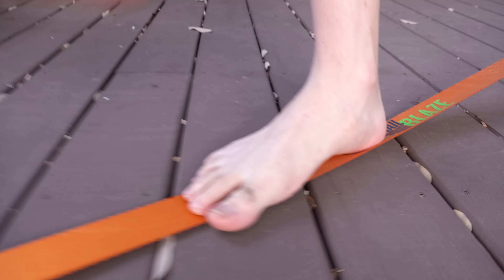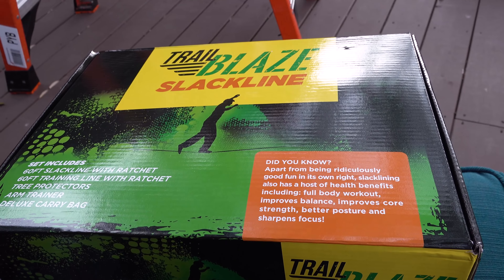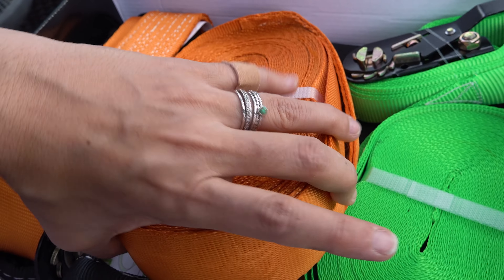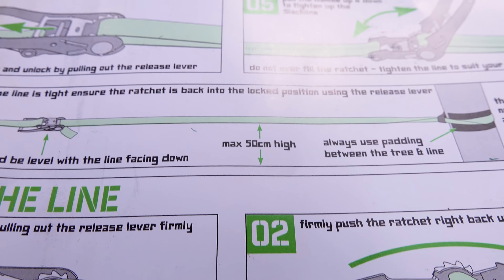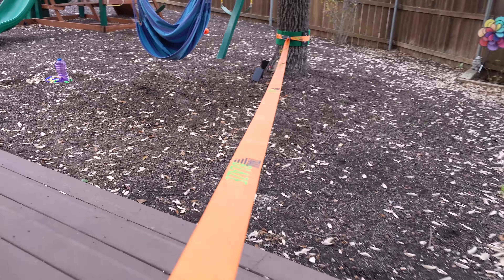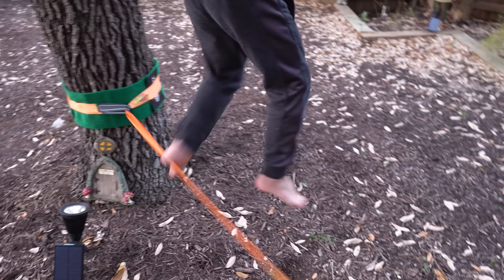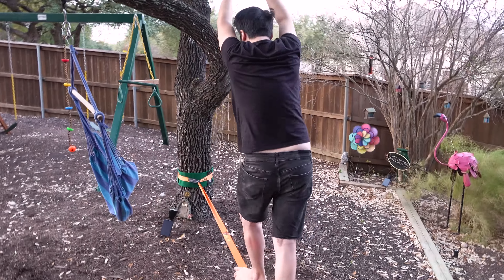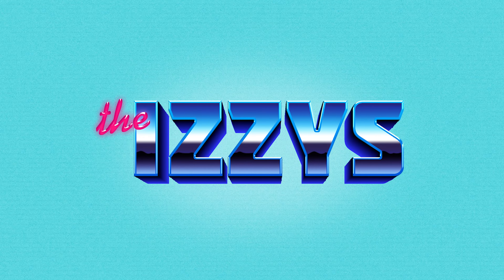Can we put a slackline in our backyard?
Today on The Izzys, we attempt to fit a slackline in our backyard!